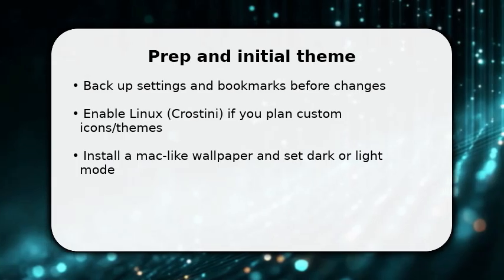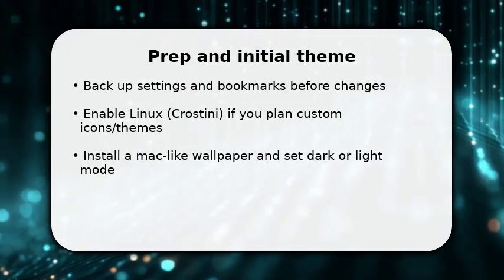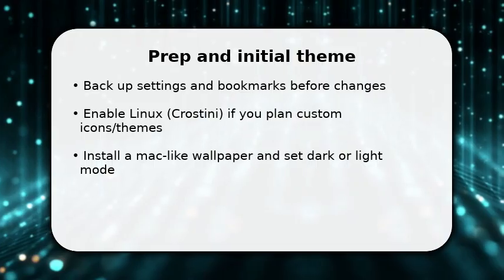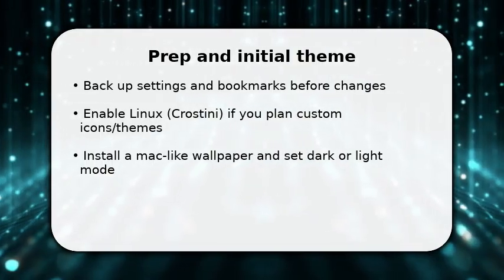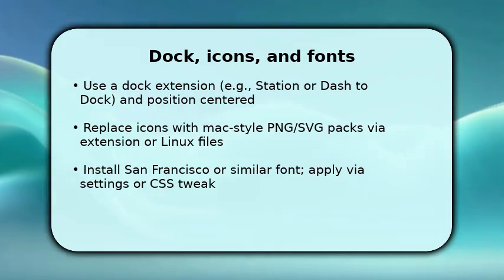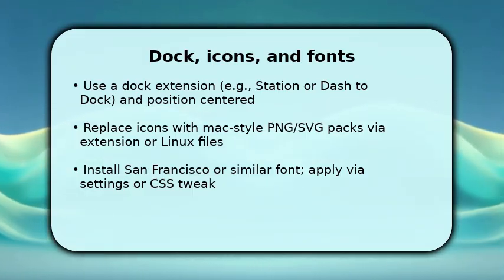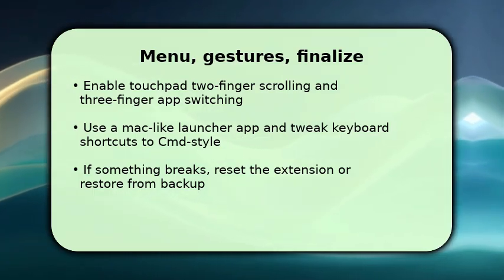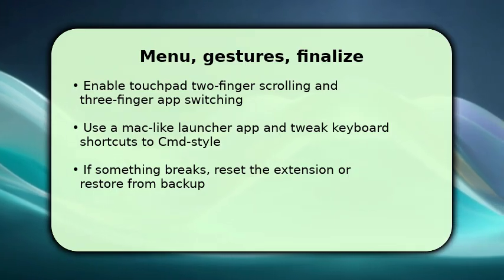How to Make Chrome Os Look Like Mac (full Guide)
Discover the secrets to transforming your Chromebook into a Mac-like experience with our comprehensive guide. Learn customization tips, third-party apps installation procedures, and how to tweak settings for an Apple feel without leaving Chrome OS.